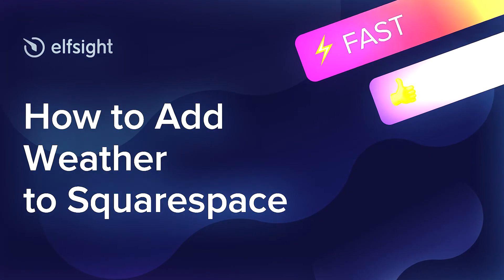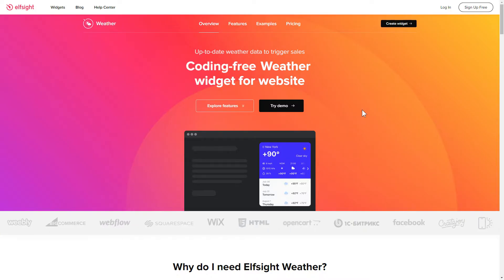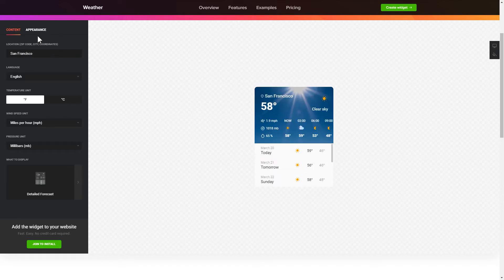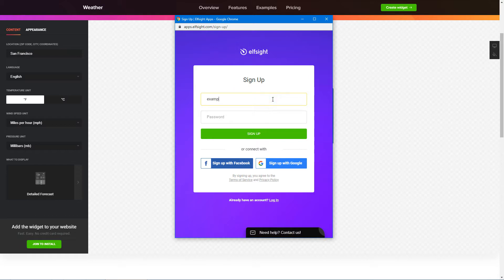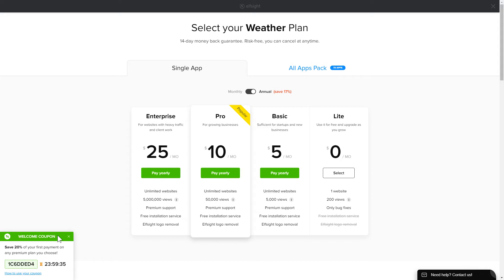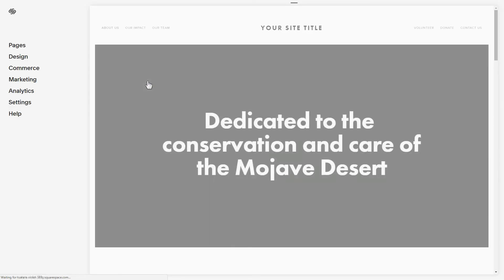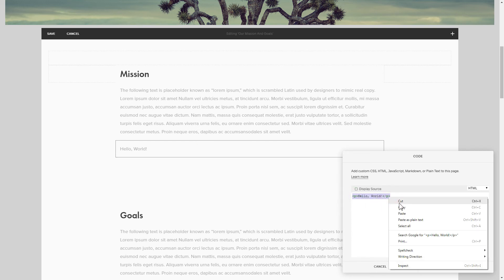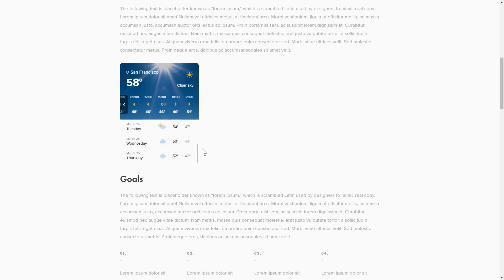How to Add Weather to Squarespace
Add Weather plugin to Squarespace website in about 2 minutes -

Advantages:
• Increase number of deals of seasonal products and services;
• Improve user experience in booking outdoor events with weather forecast on your website;
• Catch your users’ attention with always current weather info and minimize bounce rate.

How to embed a Weather plugin to Squarespace website?
In order to display the weather forecast on your website, just follow the following three uncomplicated steps:

1) Build and configure the widget;
2) Copy a unique code from the notification window;
3) Add the saved code on your website.